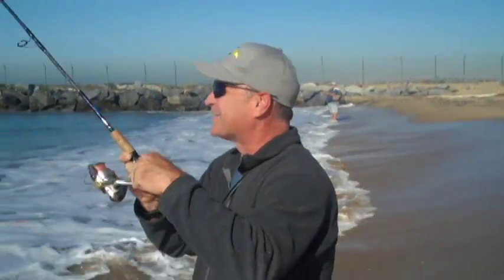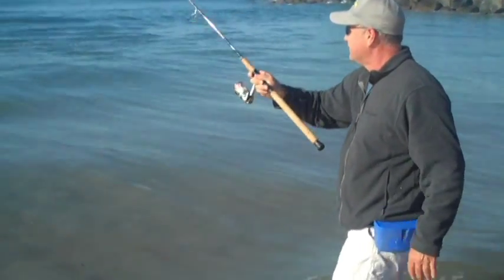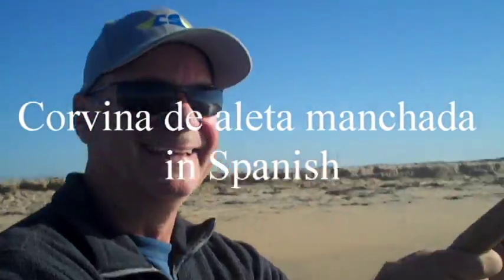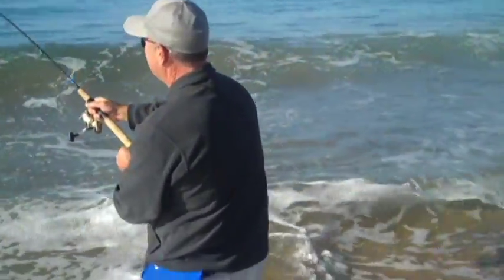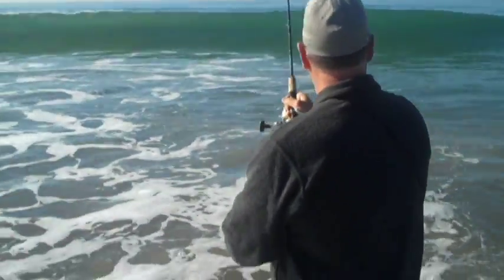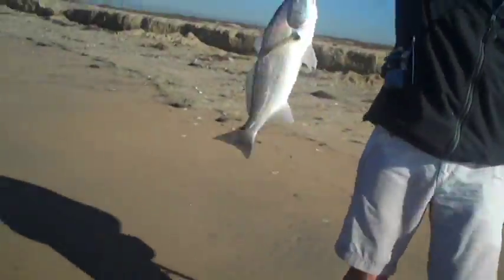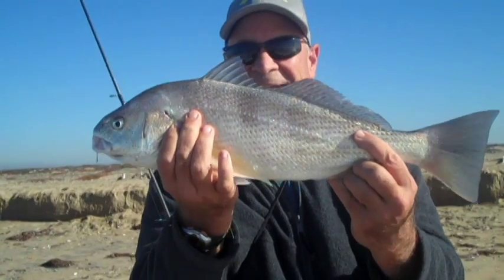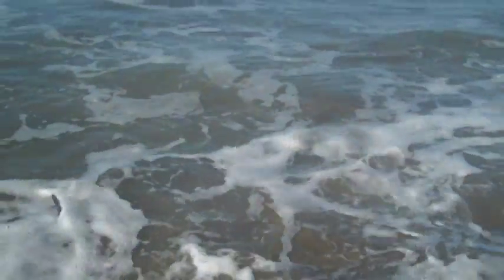Dramatic spotfin croaker battle in the Southern California Surf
Surf fishing expert Bill Varney battles a big spotfin croaker in the Southern California surf. It's a battle you just have to see as PFO Video's brings you another spectacular Outdoor Adventure.